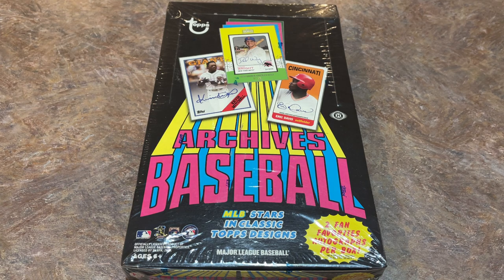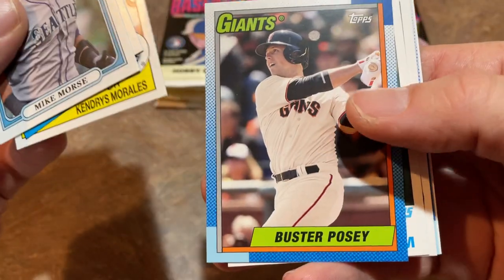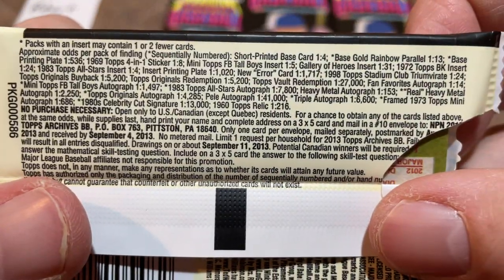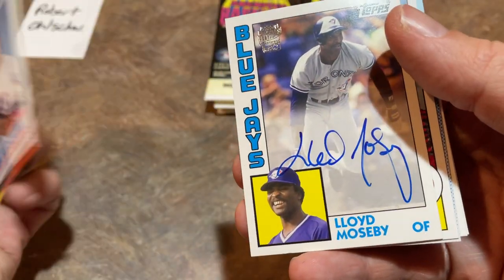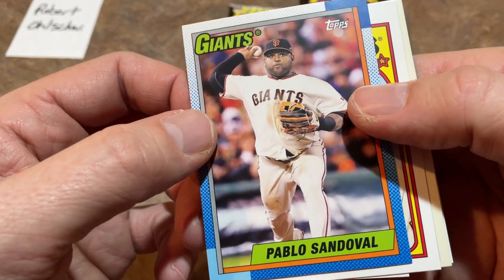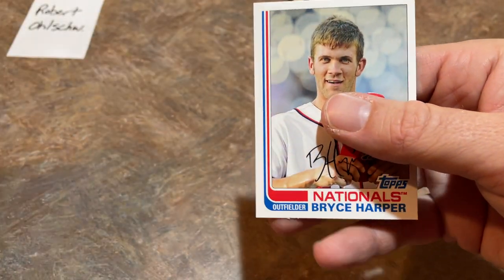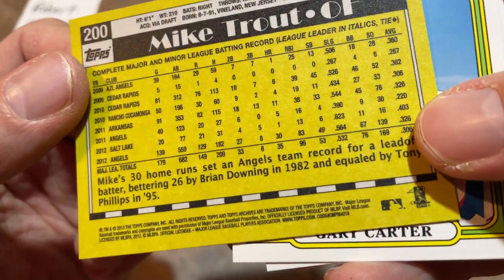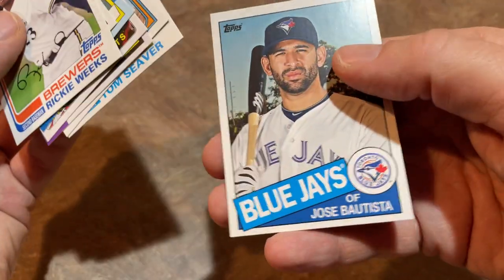3 HITS! RARE 2013 TOPPS ARCHIVES HOBBY BOX OPENING! (Throwback Thursday!)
Today we are opening a hobby box of 2013 Topps Archives!